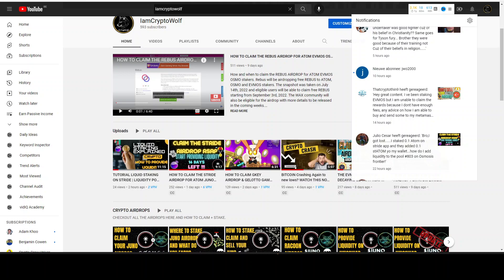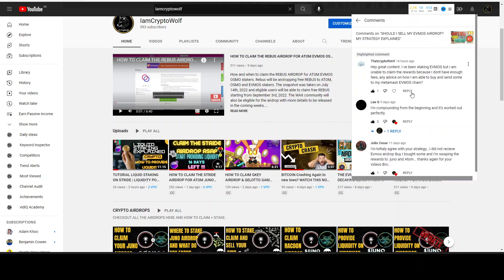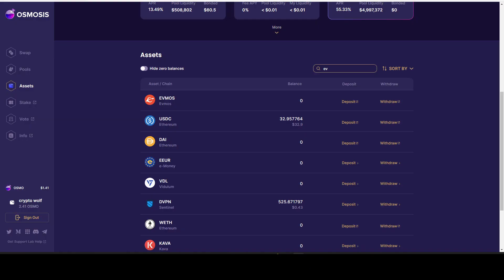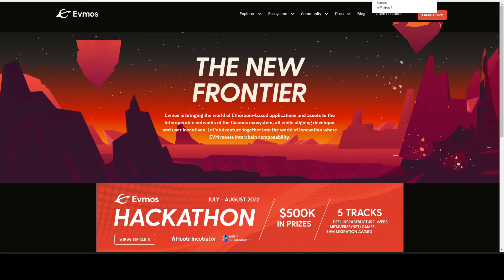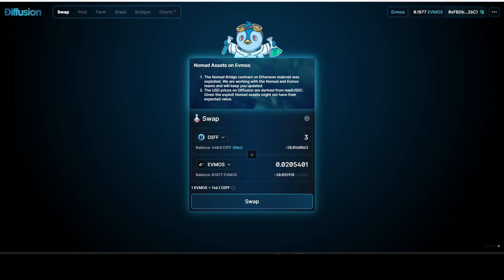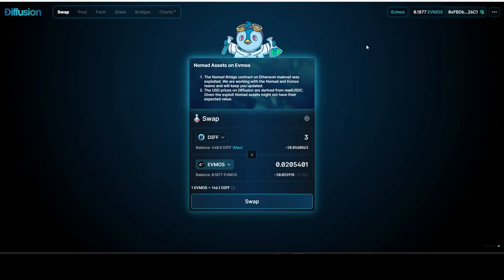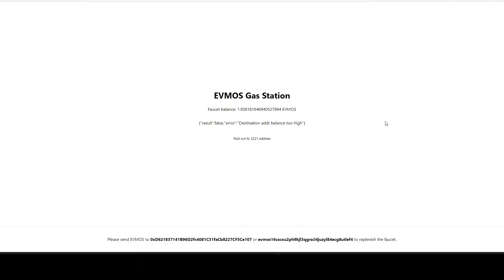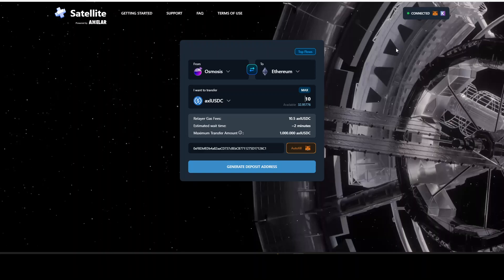ERROR or TROUBLE claiming EVMOS airdrop/rewards? WATCH THIS !!!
Do you have an ERROR or TROUBLE to claim your EVMOS STAKING REWARDS from the airdrop? you don't have enough fees to cover the transcation to claim your EVMOS rewards? Are you unable to claim the rewards because you dont have enough fees? WATCH THIS VIDEO.

LAST WARNING! You need to claim the EVMOS airdrop + some IMPORTANT INFORMATION about the EVMOS airdrop. If you've used Ethereum before 2021, this is your ticket into the Cosmos.

The first thing you need to do is to check to see if you qualify for the airdrop.

Evmos has airdropped 100M $EVMOS tokens to Ethereum and Cosmos users to kickstart the Evmos ecosystem.

$EVMOS is currently worth $2 dollars, which means $200 MILLION for the EVM and Cosmos community

Currently, 75M $EVMOS is unclaimed, meaning there are $150M in unclaimed airdrops.

Consider this your stimulus check:
 has sent you this relief to overcome the bear market

Evmos is bringing the world of Ethereum-based applications and assets to the interoperable networks of the Cosmos ecosystem, all while aligning developer and user incentives. Let’s adventure together into the world of innovation where EVM meets interchain composability.

I will do my best to deliver good content & good opportunities so we can all make it! :) WAGMI

 🔴 YOU CAN EXPECT AT LEAST 1 VIDEO A WEEK!